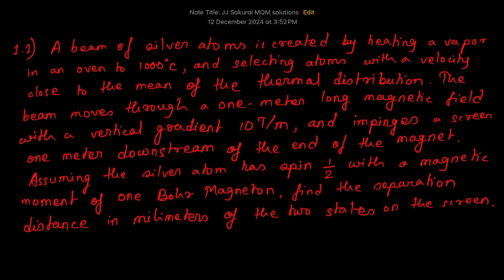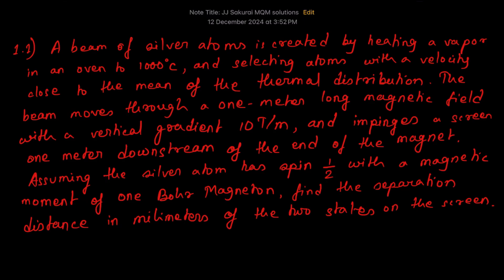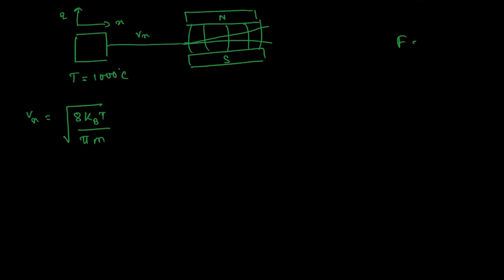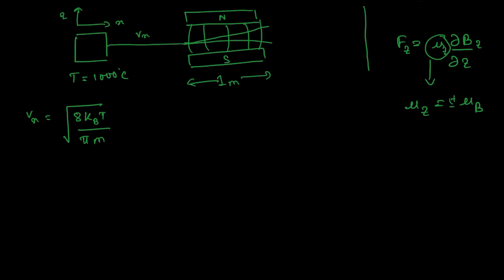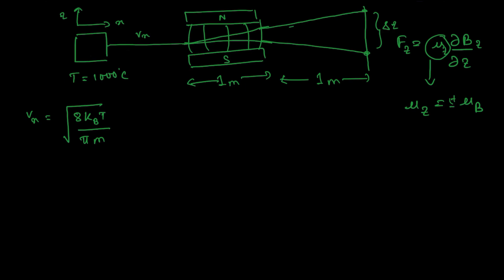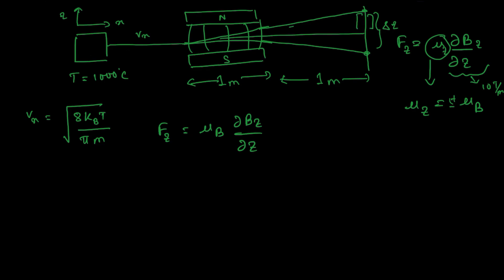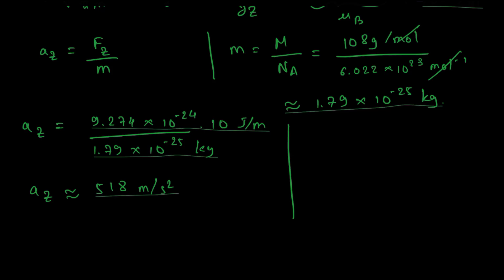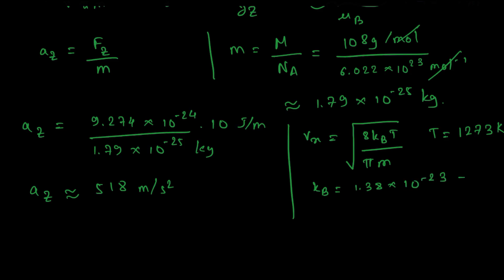Problem 1.01 | Modern Quantum Mechanics (3rd Edition) by J.J. Sakurai & Jim Napolitano